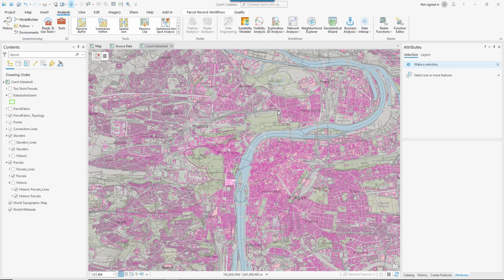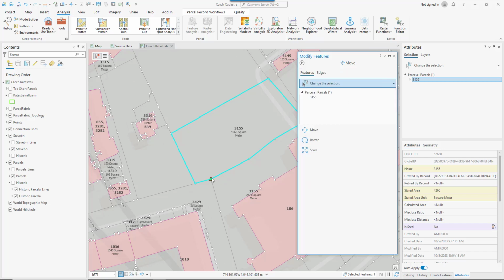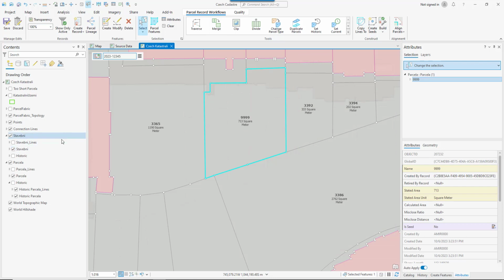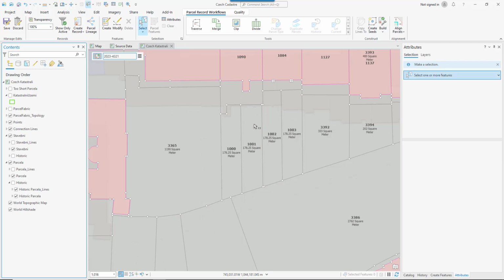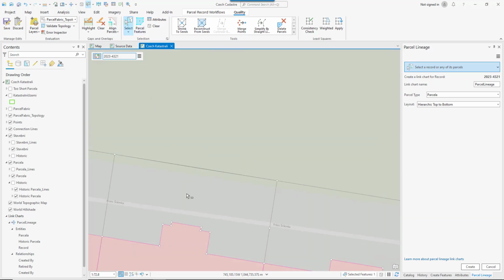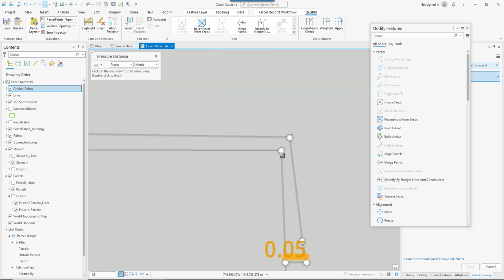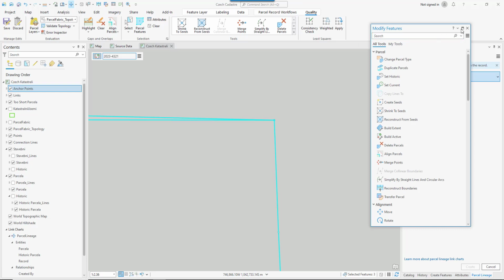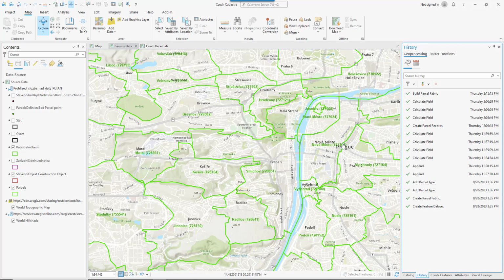Czech Cadastre in the Parcel Fabric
Demo of some Parcel Fabric capabilities using Czech cadastral data that was taken from ArcGIS Online.